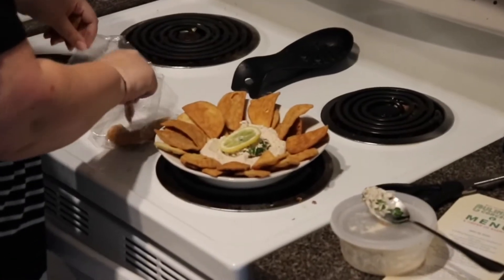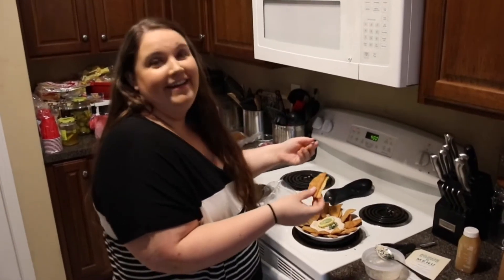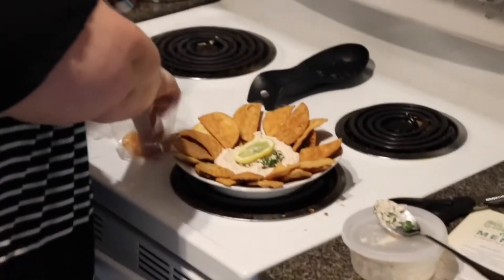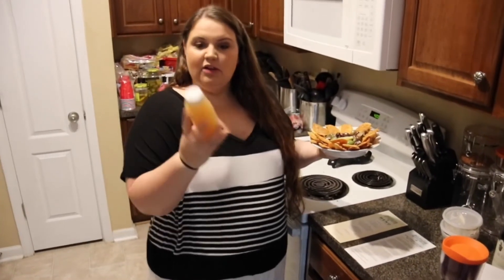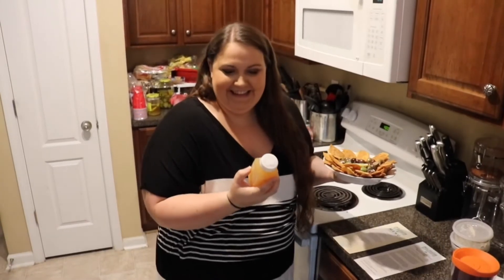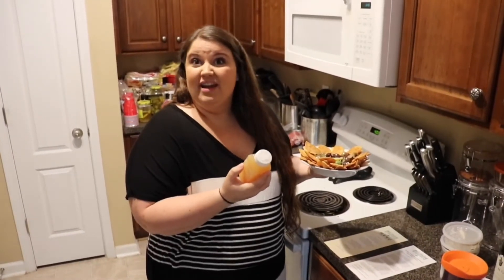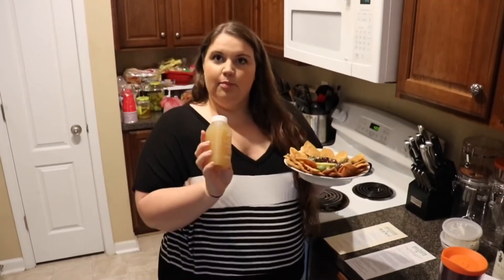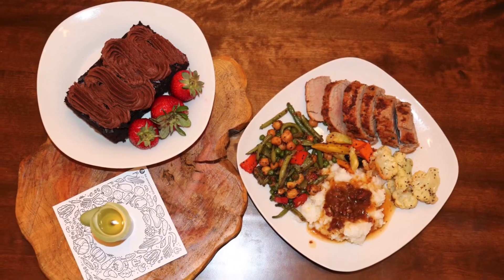Date Night Culinary Concert with Mill Village Farms